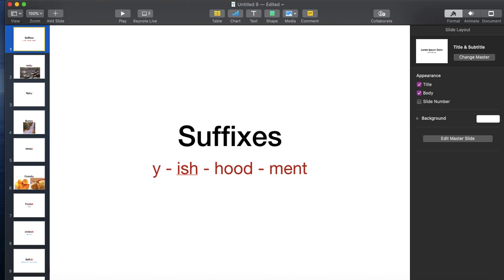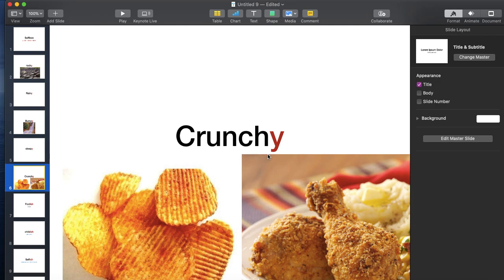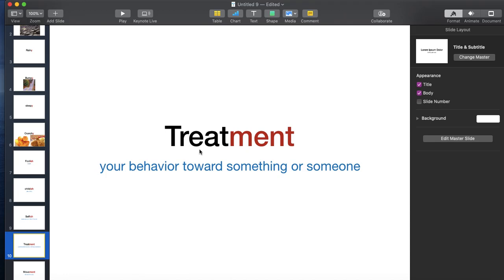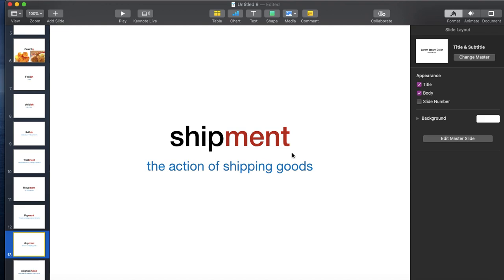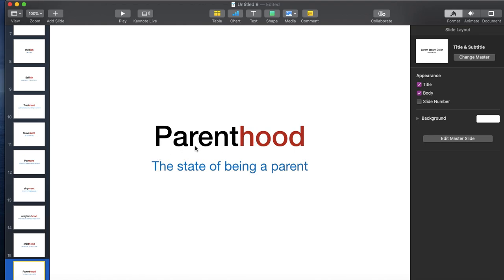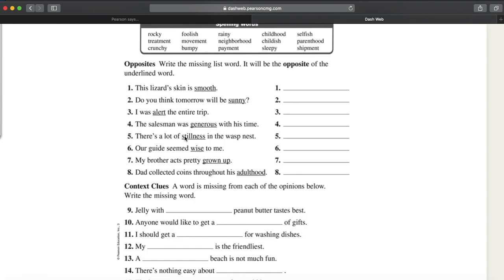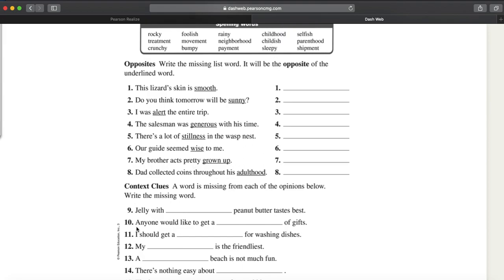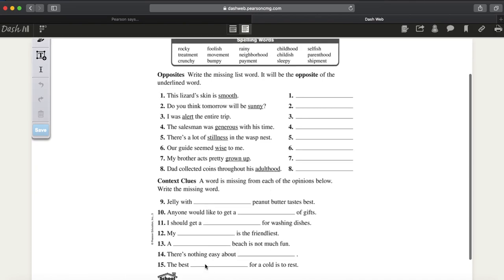suffixes gr 3